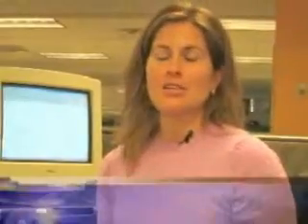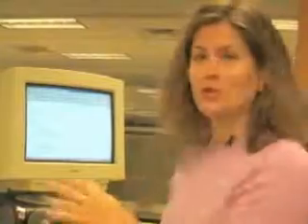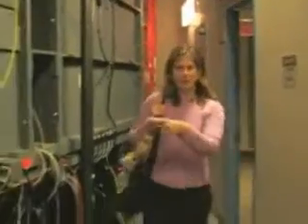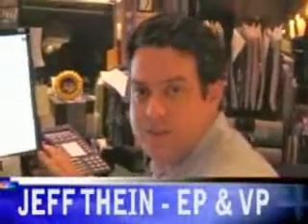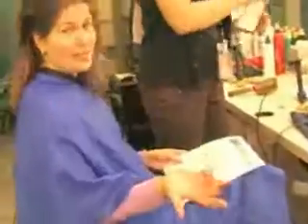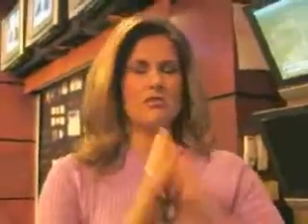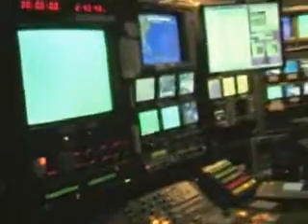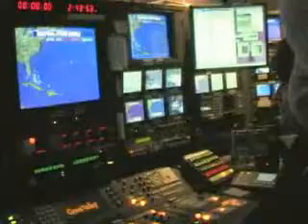NBC Weather Plus - "In The Life of a Meteorologist" Segment - (2006)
From this segment of "NBC Weather Plus" called "In The Life of a Meteorologist"

Meteorologist Kristen Cornett takes you around Weather Plus and MSNBC Studios and how she enjoy working at NBC Weather Plus?